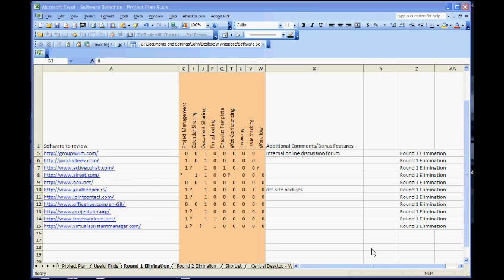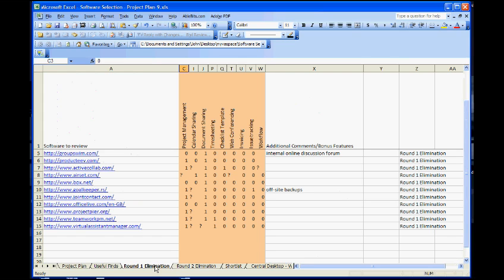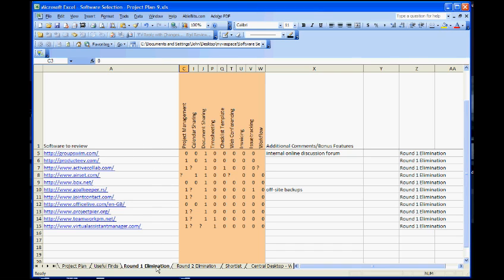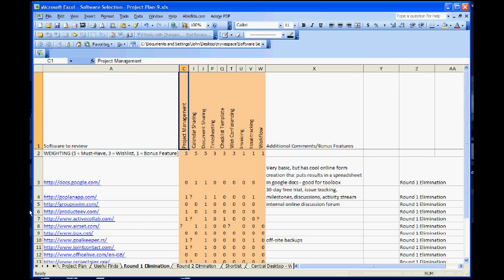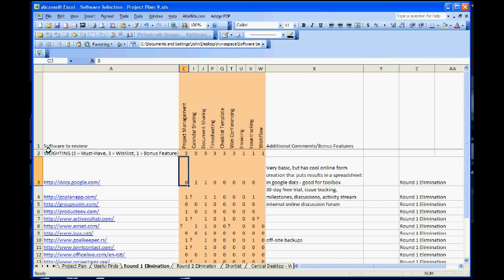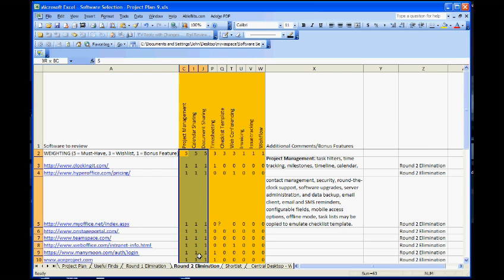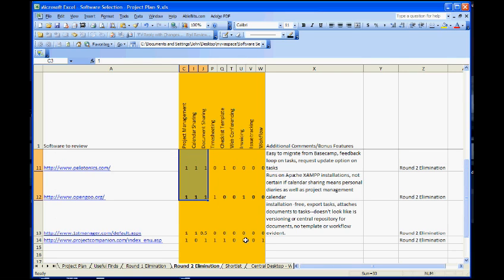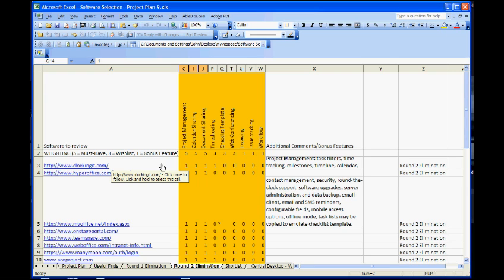How To Choose The Right Tools for Your Virtual Team - Part 3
In this Video following on from part II,  John shows you an easy way to take your requirements list and use it to research the market, and then subsequently make a shortlist of suitable solutions available.  This then will form the foundation to test the software or solution and rate it for your team.

If you use this process, you will save time in researching, you will save yourself headaches in trying to figure out what is the best fit, and lastly you will ensure the nearest fit to your requirements.